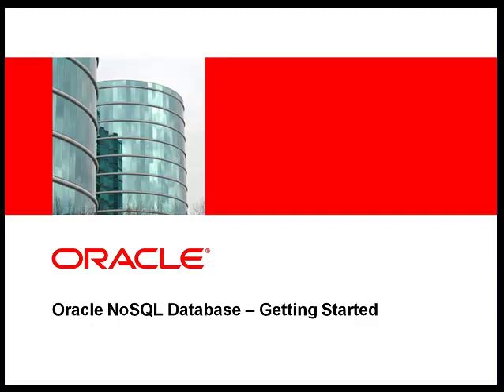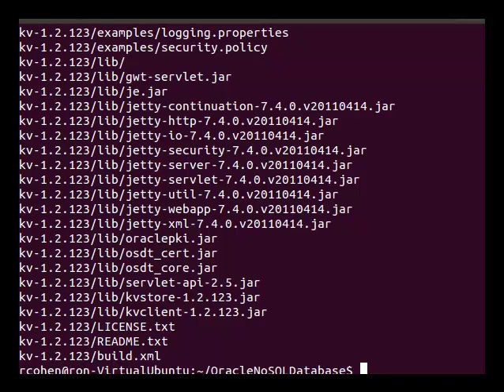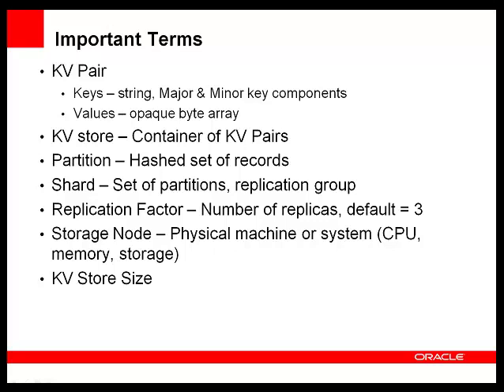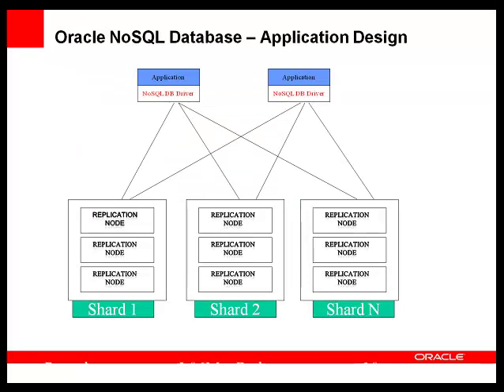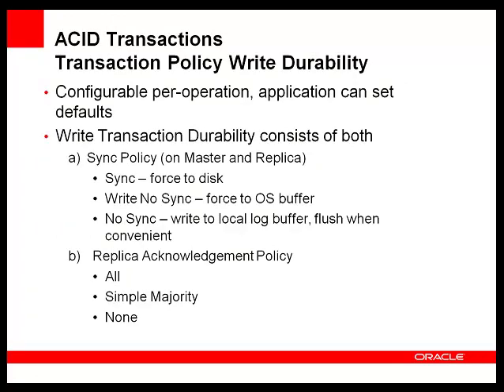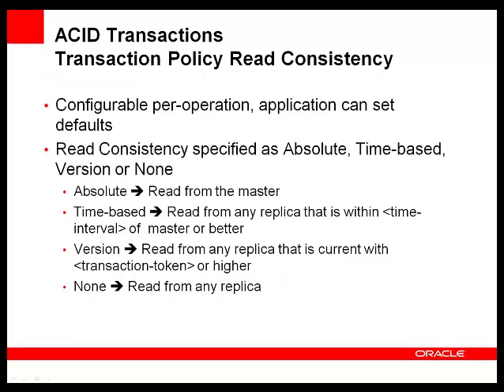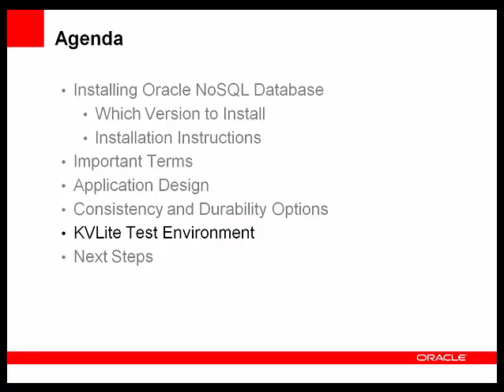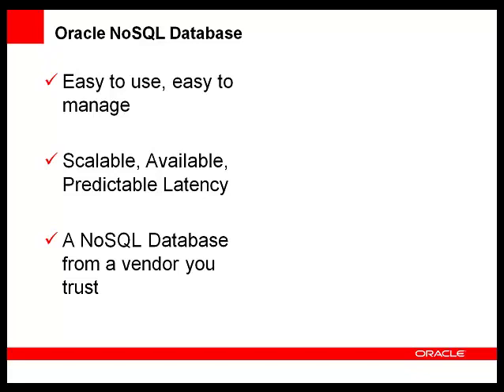Oracle NoSQL Database - Getting Started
In 20 minutes, this tutorial will get you started with Oracle NoSQL Database.  You will install the product, learn common terminology and learn about the flexible options for Durability and Consistency. Also you will be given some suggestions for how to learn more about the product.